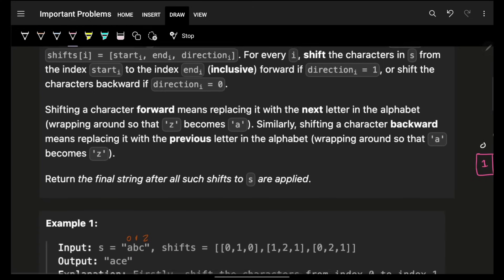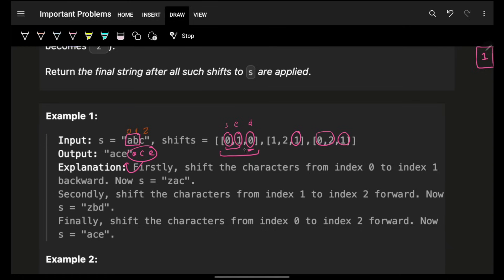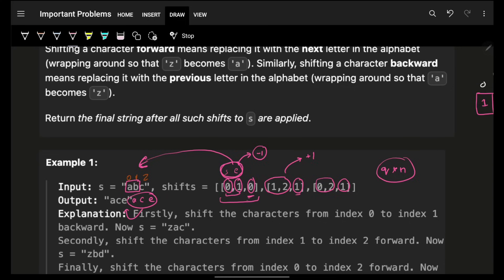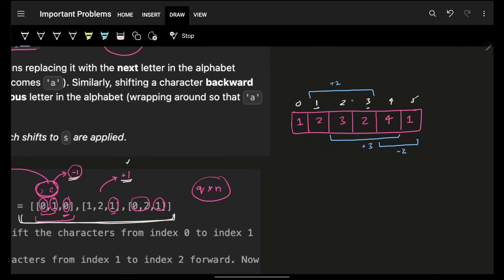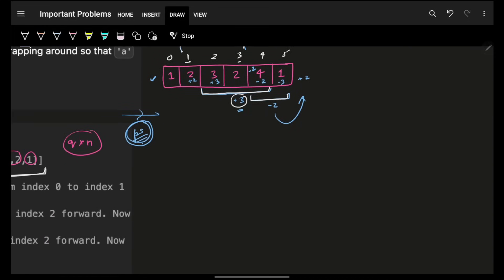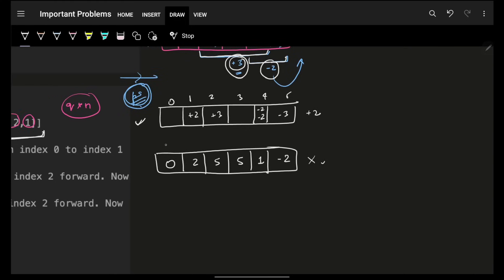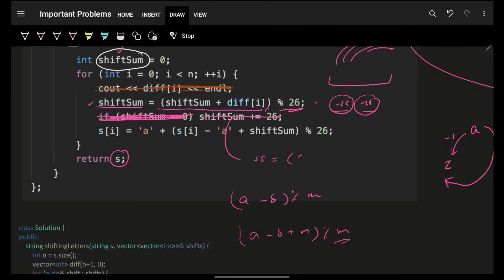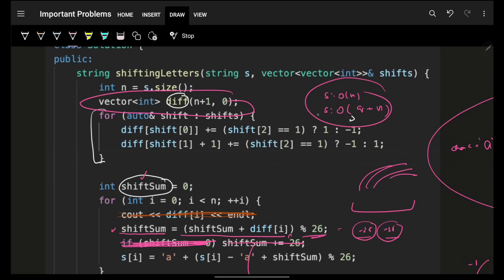2381. Shifting Letters II | Line Sweep | Prefix Sums for Range Sums/Range Impact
In this video, I'll talk about how to solve Leetcode 2381. Shifting Letters II | Line Sweep | Prefix Sums

✨ Timelines✨
0:00 - Problem Explanation
2:08 - Intuition Building
3:25 - Dry Run of Approach
8:36 - Code Explanation in depth